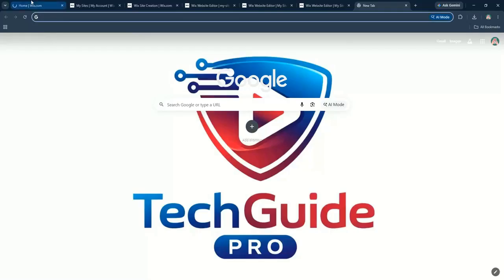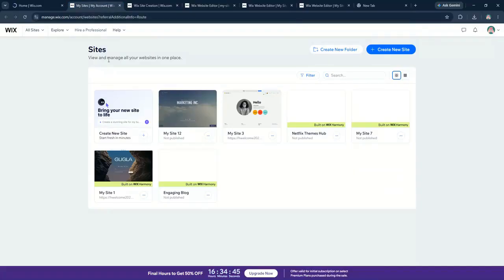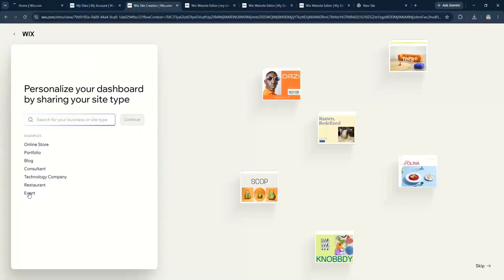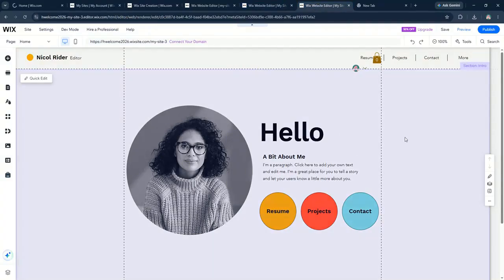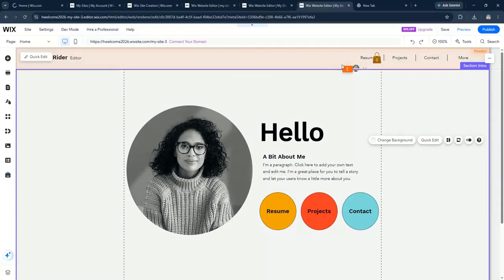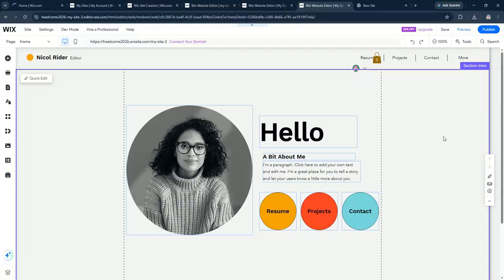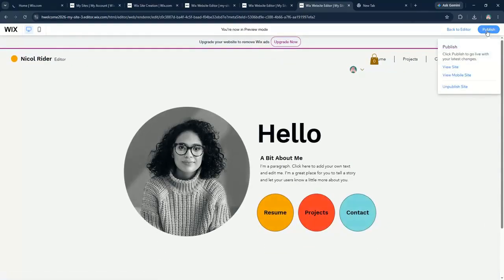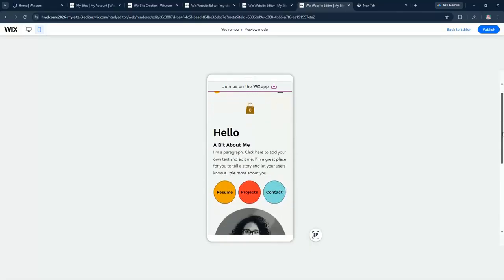How to Create a Wix Website in 2025 - Step by Step 2026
Learn how to create a Wix website in 2025.

This comprehensive tutorial will guide you through the process of building a stunning Wix website from scratch. You'll discover essential tips for customizing your site, utilizing Wix's powerful features, and optimizing for search engines. Whether you're a beginner or looking to enhance your existing site, this video covers everything you need to know about designing a professional Wix website that stands out in 2025.